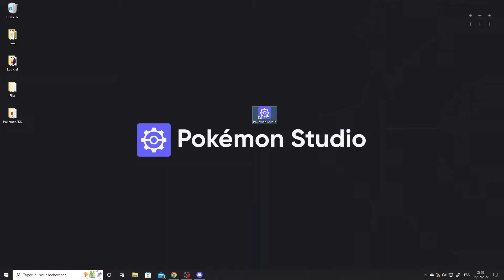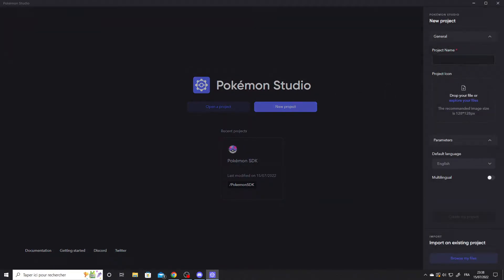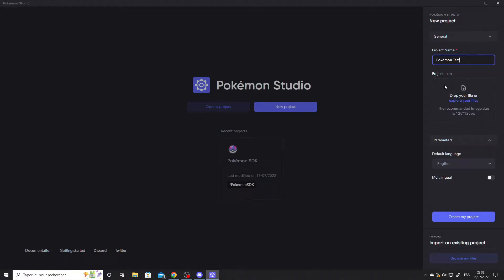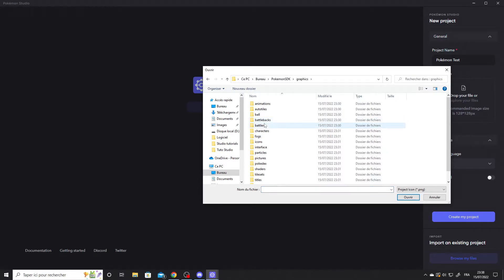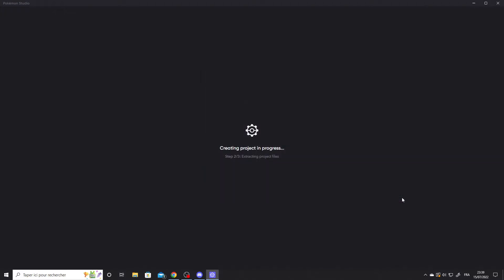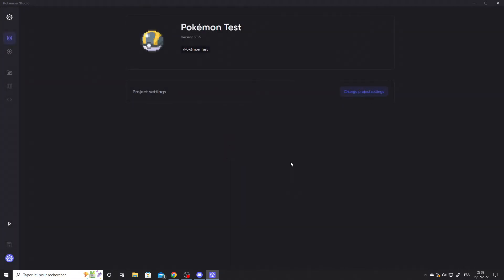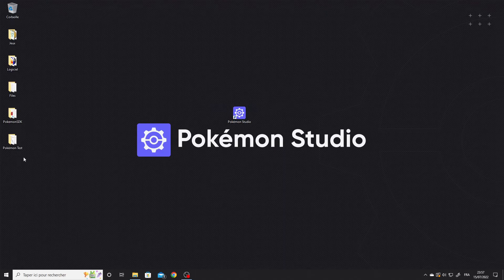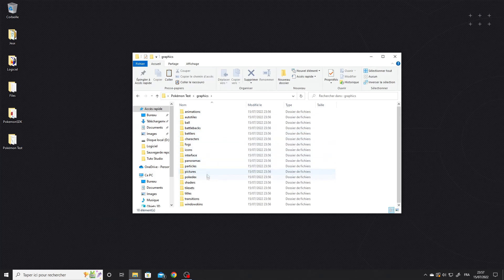Pokémon Studio - Create a new project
In this video, let's learn how to create a new project with Pokémon Studio.

Pokémon Studio is a monster taming game editor which help you to bring your ideas to life, in just a few clicks.

▶ Pokémon Studio is developed by several members of the Pokémon Workshop community on a volunteer basis, and will always be free.